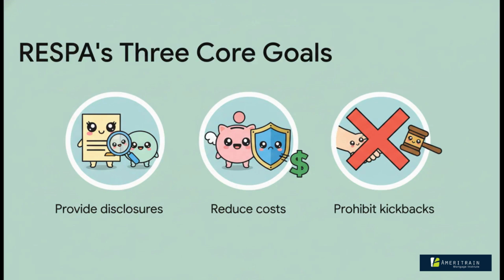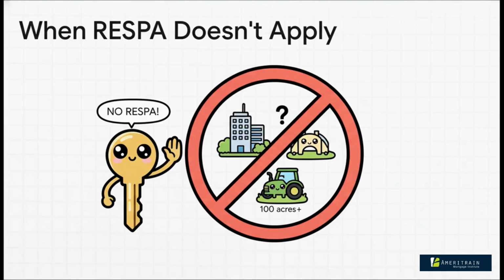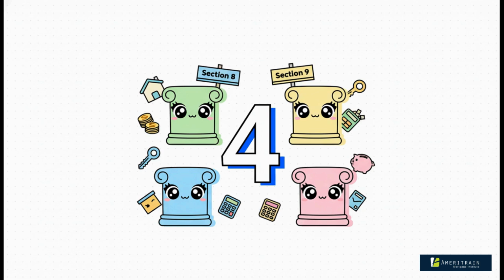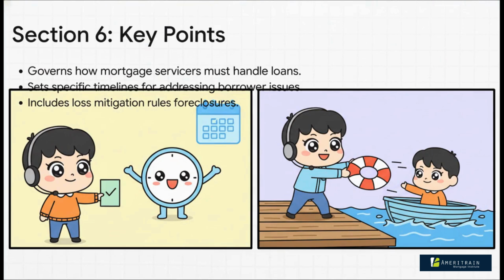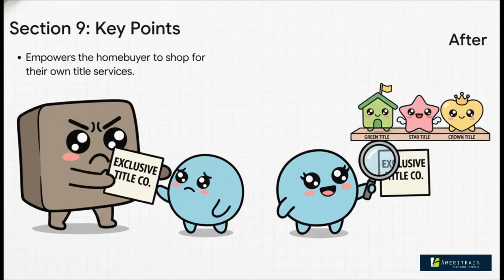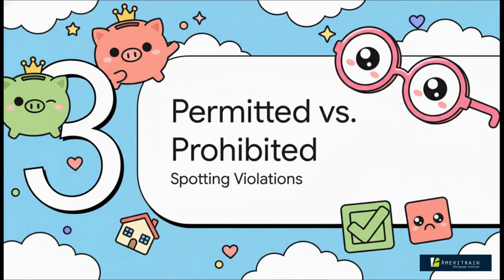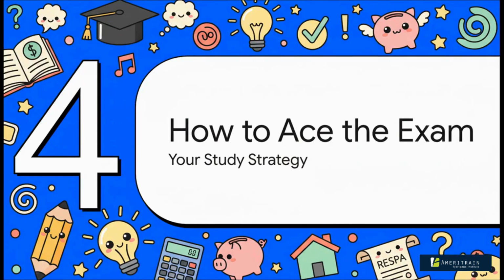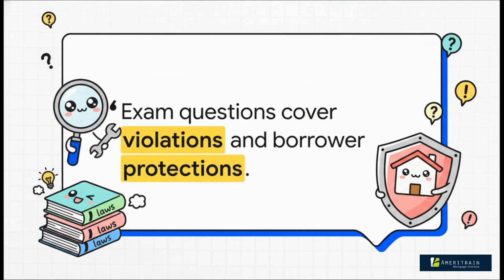RESPA Explained for Mortgage Loan Originators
RESPA is one of the most tested and enforced mortgage laws.

In this video, we explain the Real Estate Settlement Procedures Act (RESPA), including its purpose, prohibited activities, disclosure requirements, and how violations commonly occur.

You’ll learn:
✔️ What RESPA regulates
✔️ Section 8 referral prohibitions
✔️ Kickbacks vs permitted payments
✔️ Common RESPA violations seen in enforcement actions

Ideal for NMLS exam prep and ongoing compliance training.